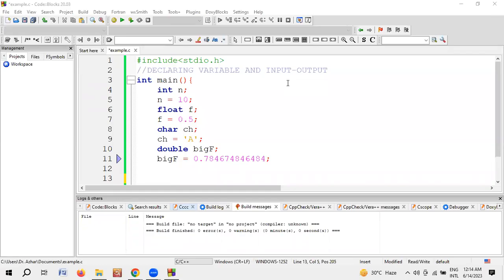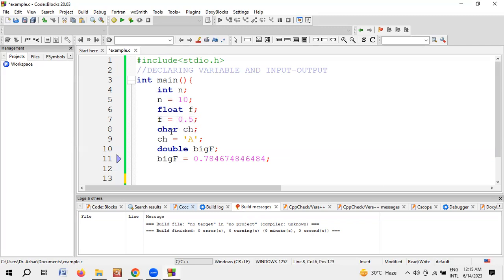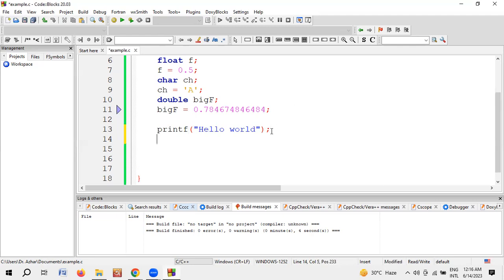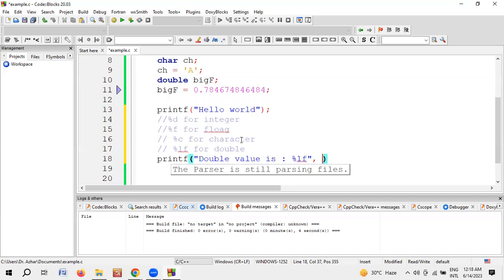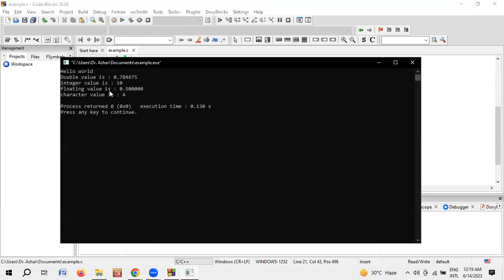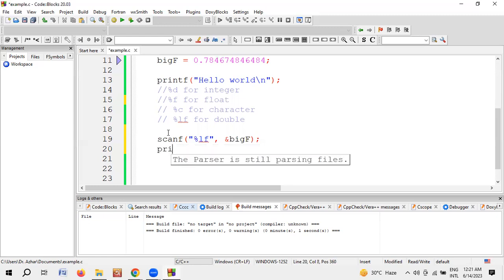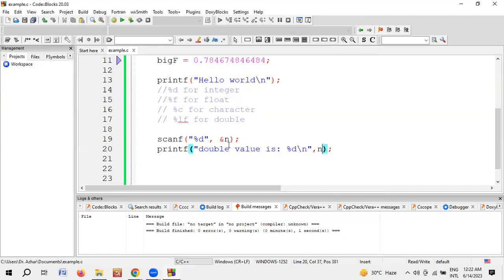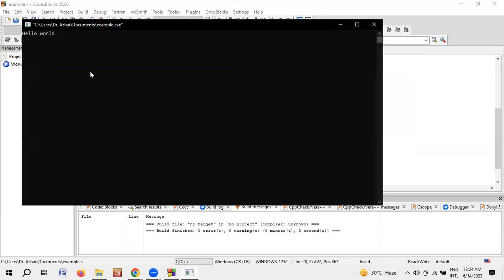C Programming Tutorials for Beginners -01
Variable and Standard I/O in C Programming